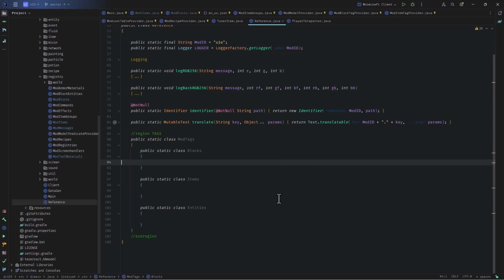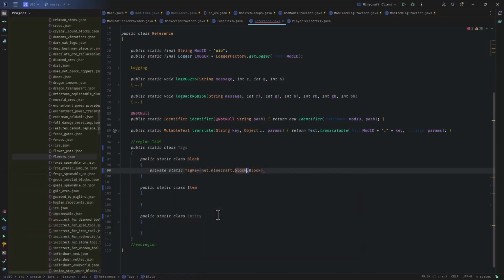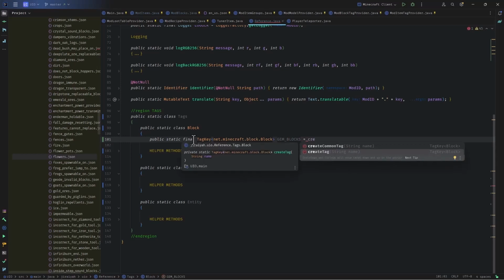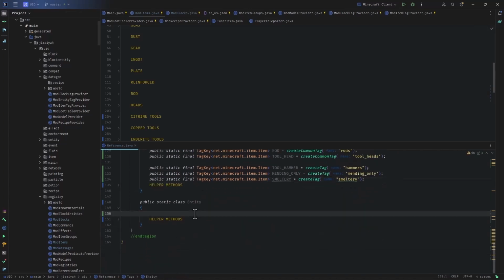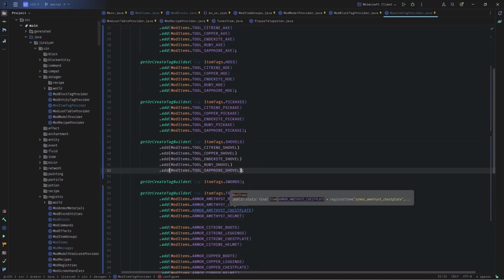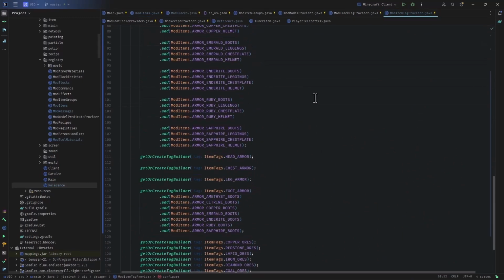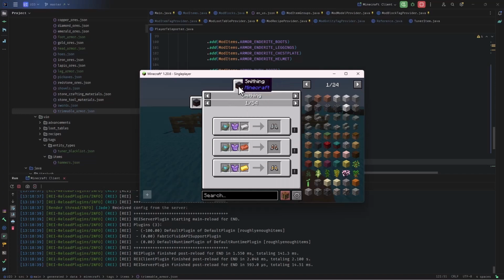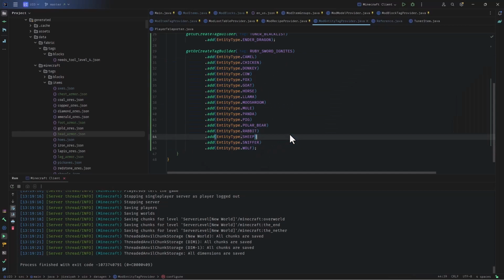Tags - Fabric Modding Minecraft 1.20.6 | #19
Modding Minecraft 1.20.6 - Fabric MC: Tags

Tags are powerful labels you can assign to different blocks and items. Using tags you can identify a group of logical blocks or items in your code. You can check if an Item or Block belongs to a tag key and make decision based on the result of this check.
Minecraft heavily uses tags in different aspects of its game. In this video we will learn how to define our own personal and common tags and how to assign Items and Blocks to custom tags or even vanilla tags provided by Minecraft.

Chapters:
00:00 Modding Minecraft Fabric MC
00:19 Custom Tags
01:52 Adding Custom Tags
09:48 Using Custom Tags